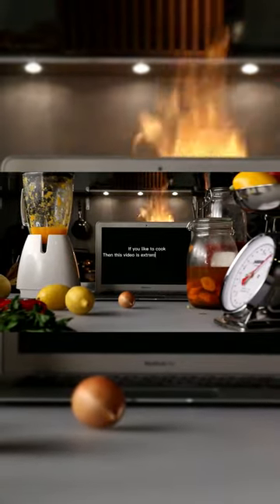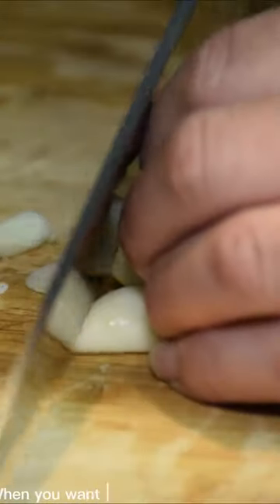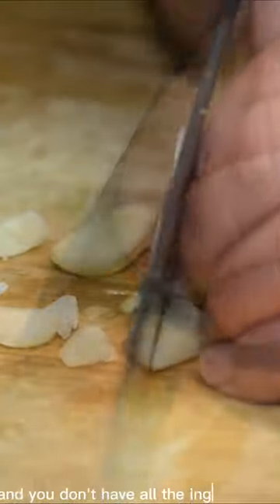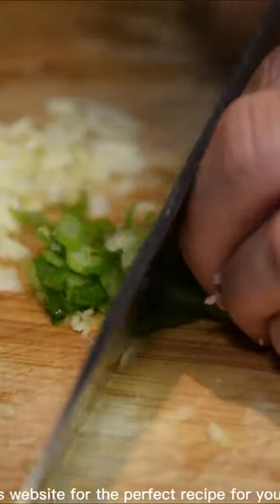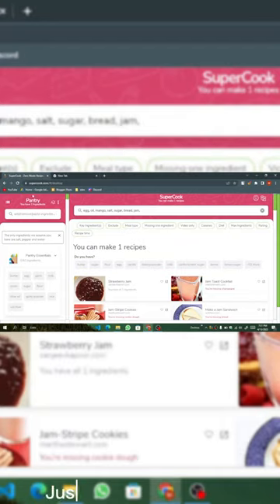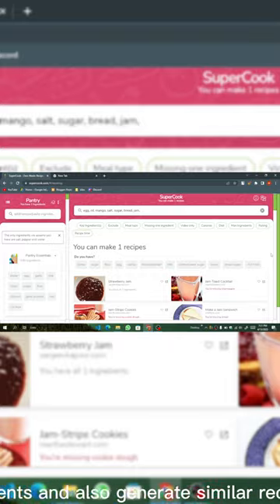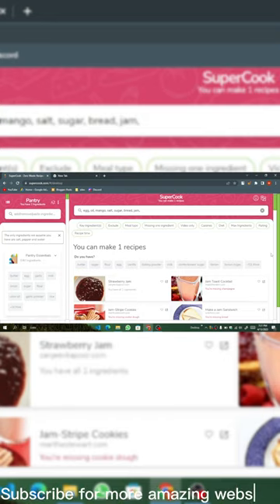Best website for cooking